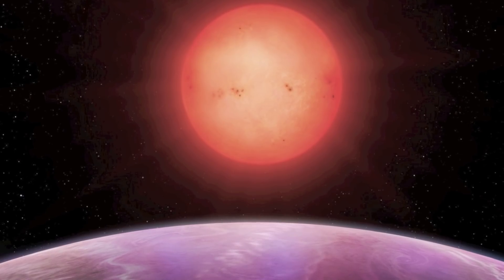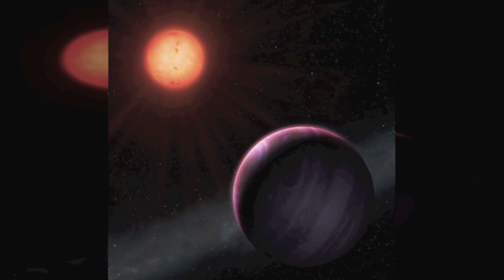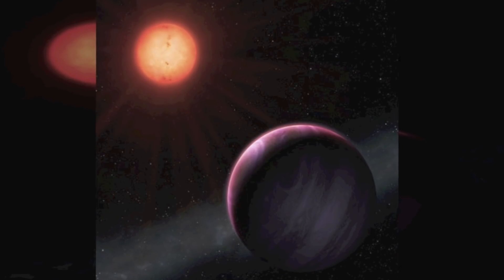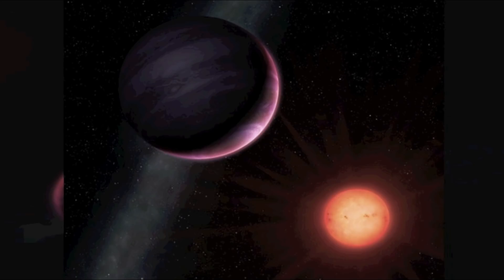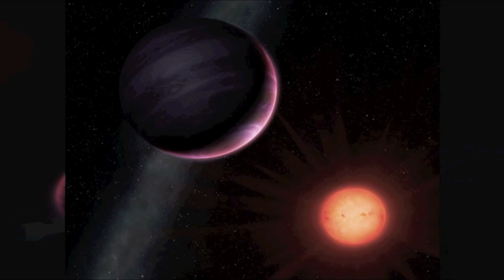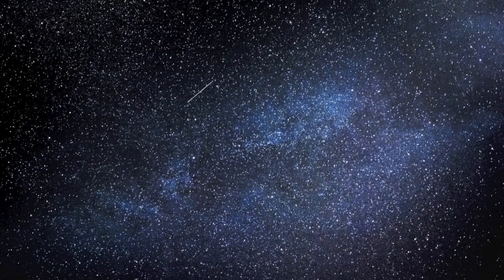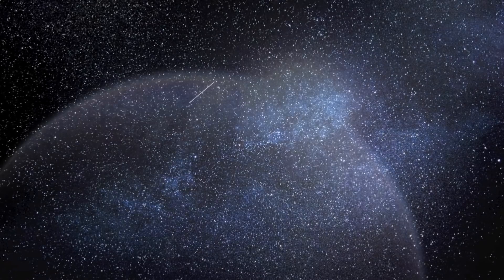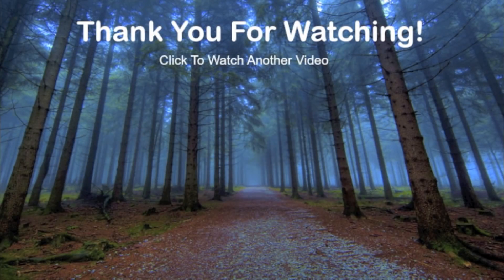Meet NGTS-1b A Giant Planet That Should Not Exist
Meet NGTS-1b a giant planet that should not exist. We take a look at NGTS-1b. A giant planet, so disproportionate that it should not exist according to the theory of planet formation, has been discovered around a small distant star.